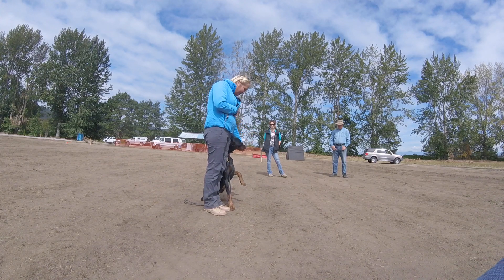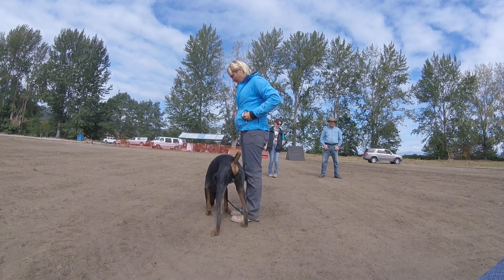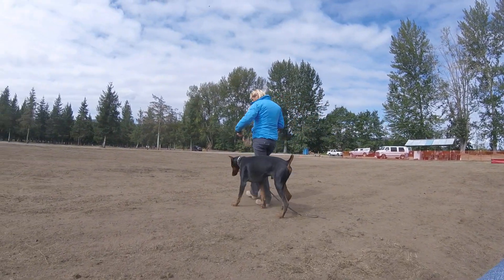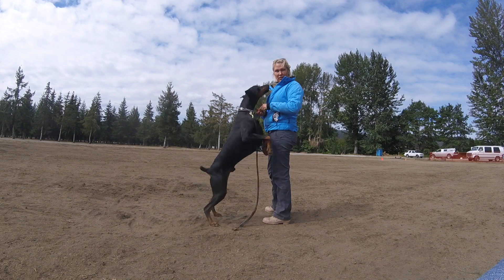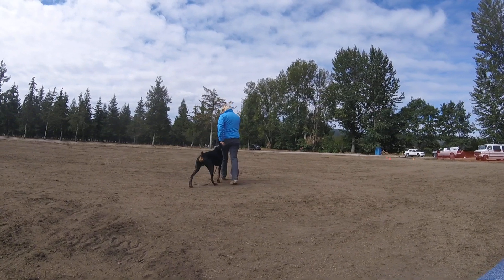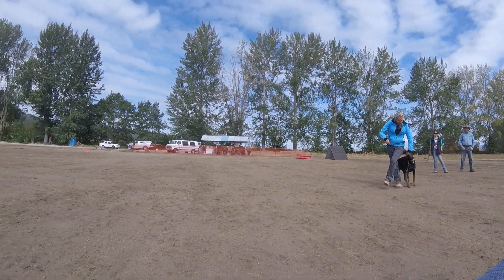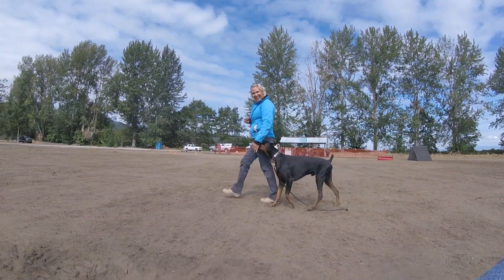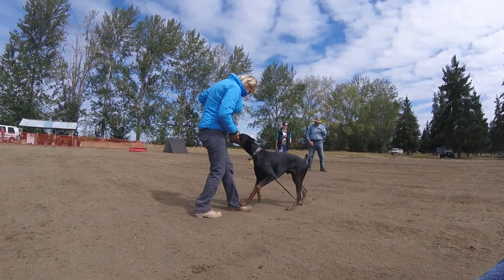Prodogz Schutzhund Equipment About turns with Doberman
Need help with your dog? Askdogtrainers.com is a virtual online dog training service that helps you with your dog from anywhere in the world.